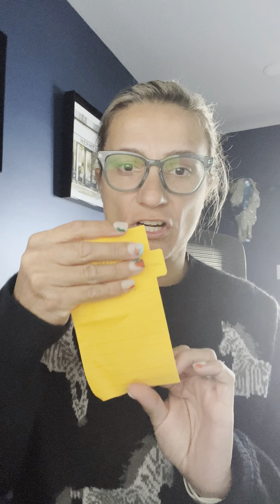Easy to use, long lasting, sticky note book for your office